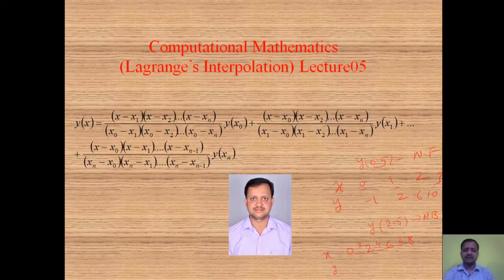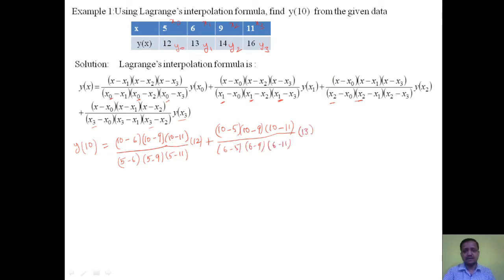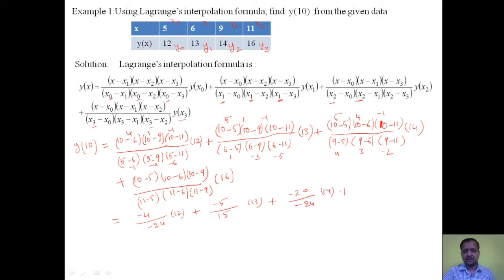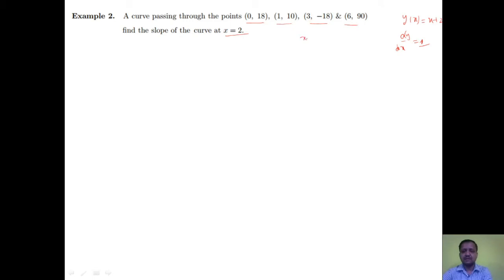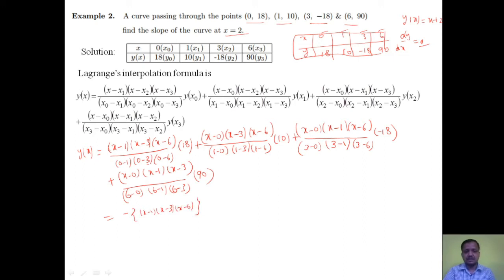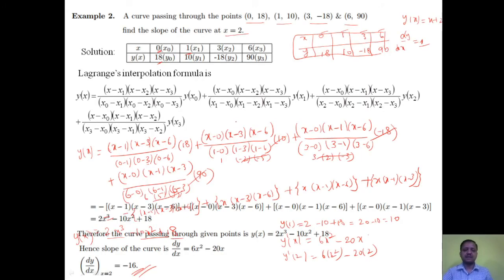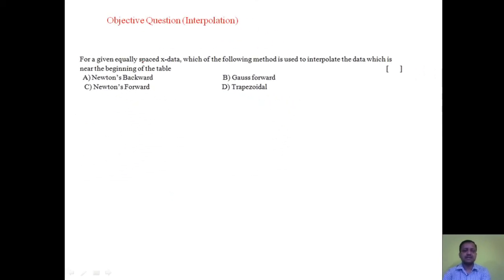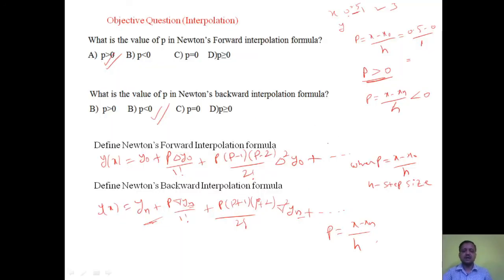Computational Mathematics (Lagrange's Interpolation) Lecture_05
In this video your going to learn about interpolating the data where given domain data is unequally spaced